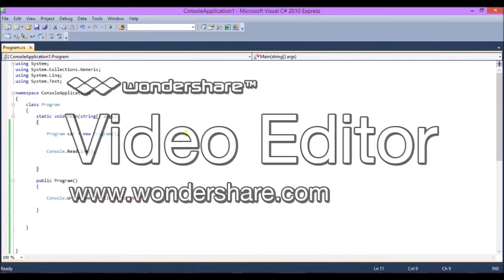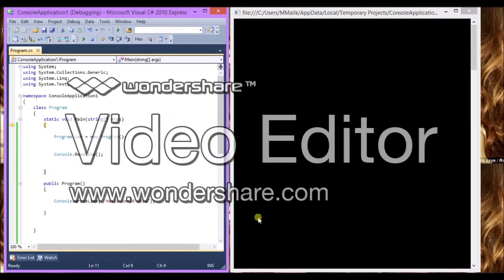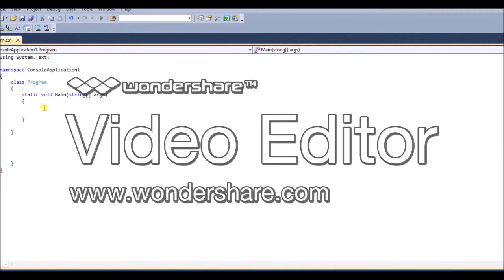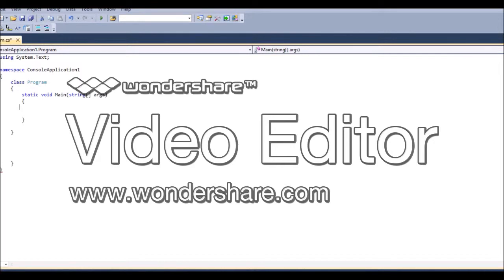Constructors in c#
This video describes what is a contructor and how it works using c#